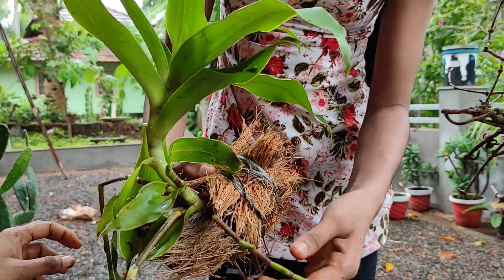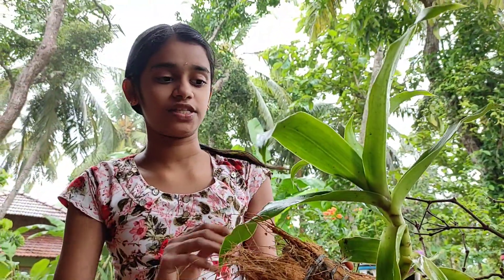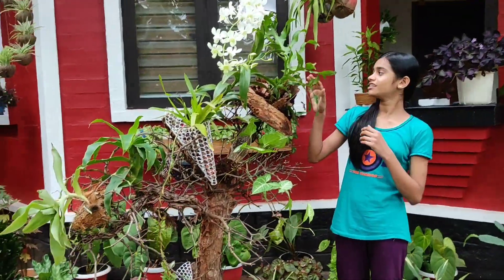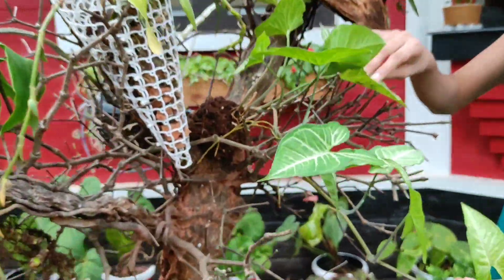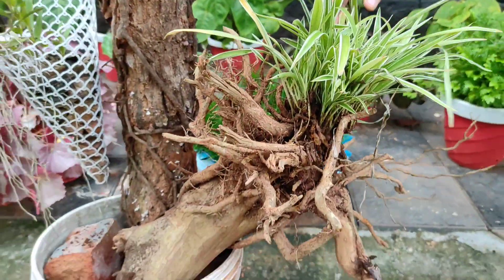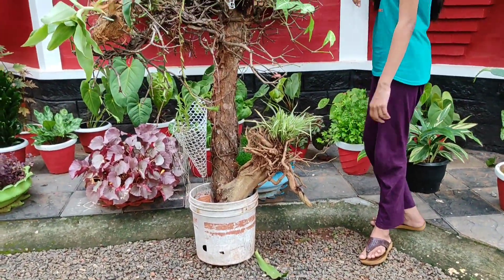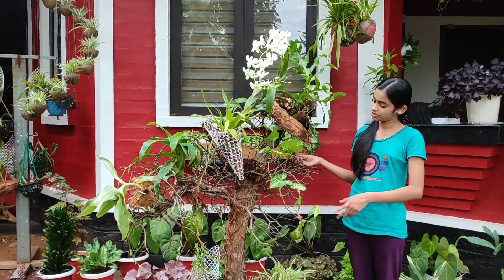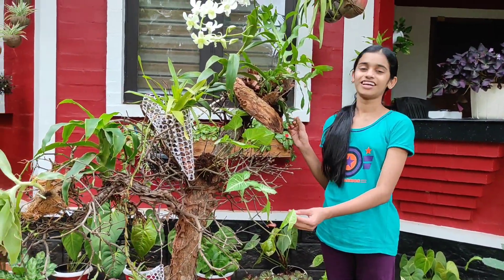മരക്കൊമ്പുകൊണ്ട് പൂന്തോട്ടം ഭംഗിയാക്കാം...........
മരക്കൊമ്പുകൊണ്ട് പൂന്തോട്ടം ഭംഗിയാക്കുന്നതാക്കുന്നതാണ് ഈ വീഡിയോ യിൽ ഉൾപ്പെടുത്തീട്ടുള്ളത്.

_lawn?i...